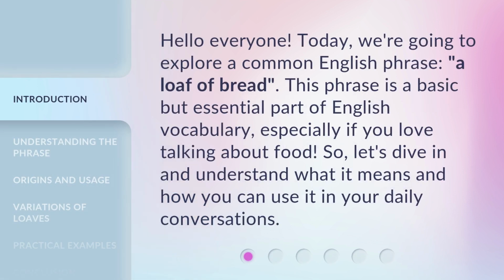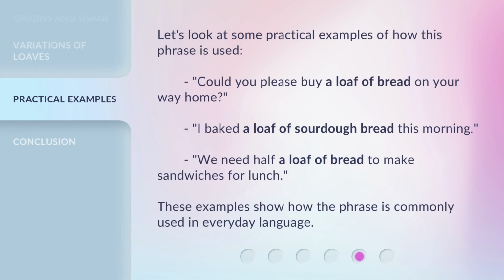English Phrases Unpacked: "A Loaf of Bread"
Unpacking English Phrases: 'A Loaf of Bread' • Discover the fascinating origins and meanings behind the English phrase 'A Loaf of Bread' in this captivating video. Delve into the rich history and linguistic evolution of this commonly used expression, gaining a deeper understanding of the language we use every day.

00:00 • Introduction - English Phrases Unpacked: "A Loaf of Bread"
00:30 • Understanding the Phrase
00:54 • Origins and Usage
01:26 • Variations of Loaves
01:53 • Practical Examples